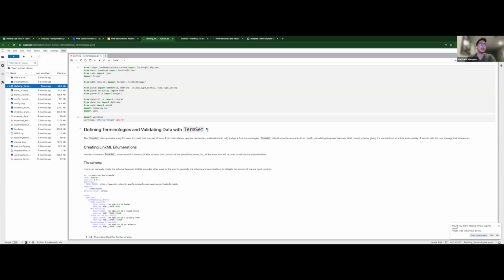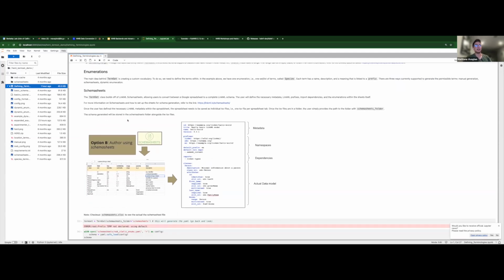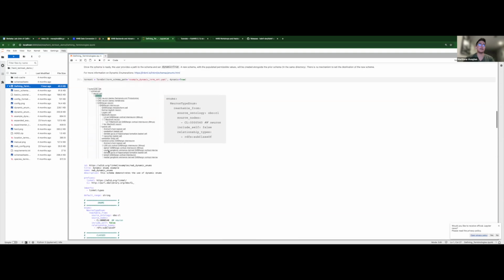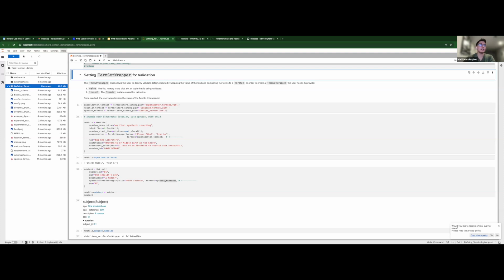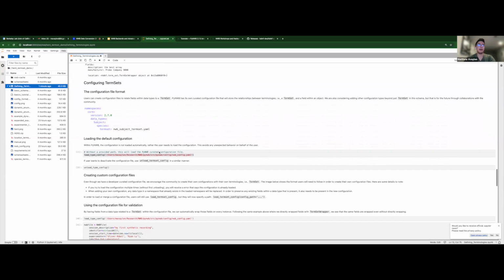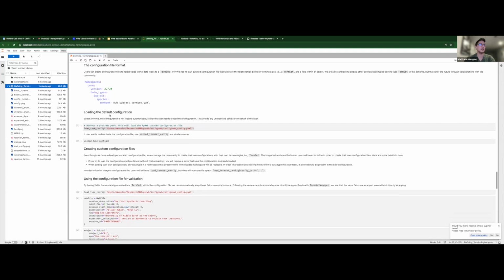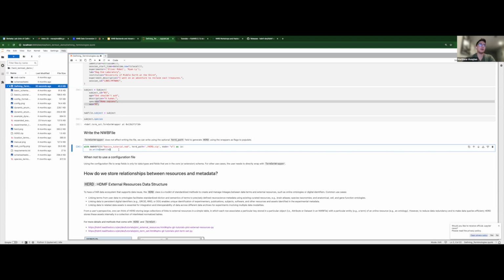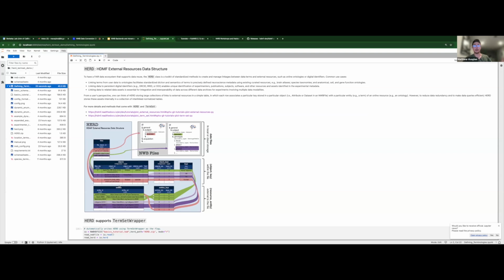Introduction to Terminologies and HERD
Matthew Avaylon gives an introduction to terminologies and HERD (HDMF External Resources Data) in NWB.

This talk was originally given at the virtual NWB Data Conversion Workshop in June 2024.